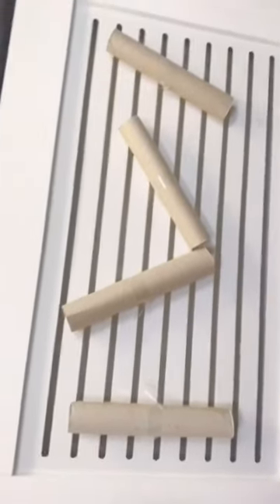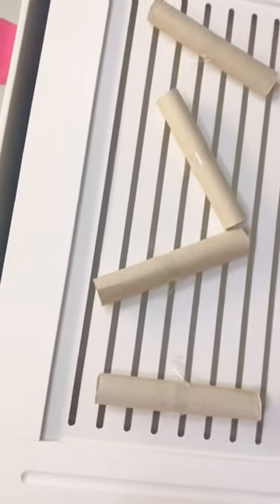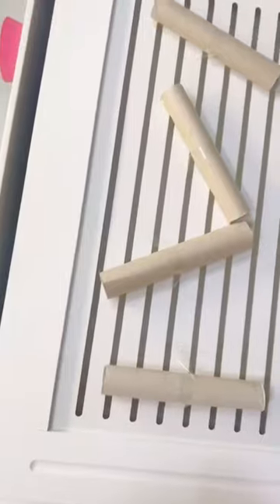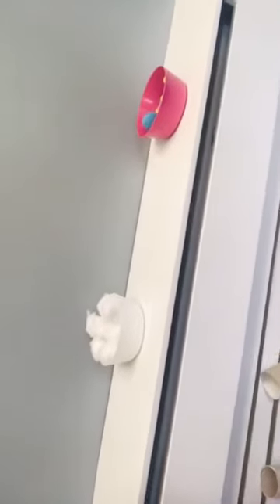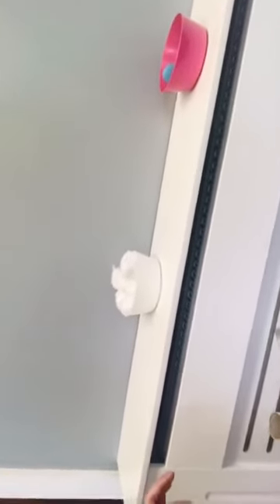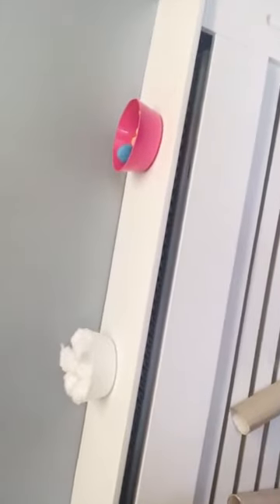POM POM CREATIVE ACTIVITY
Pom Pom activity with Jess from our Horsforth Trinity nursery